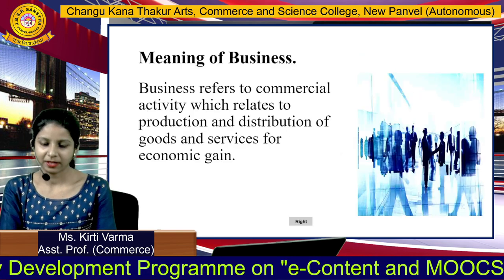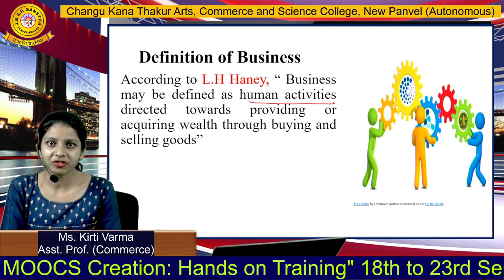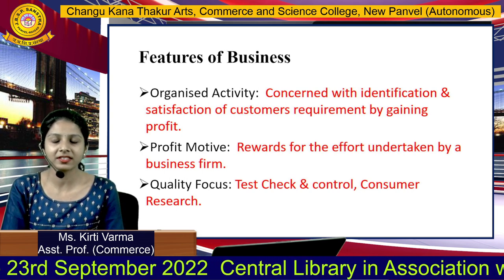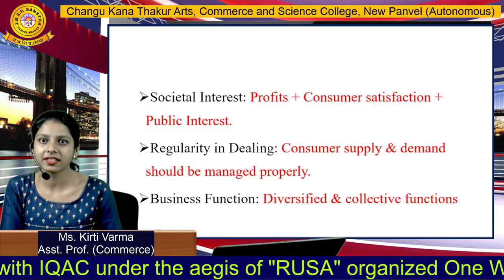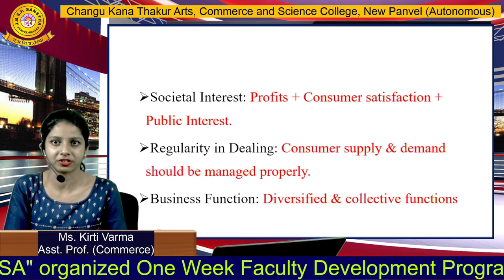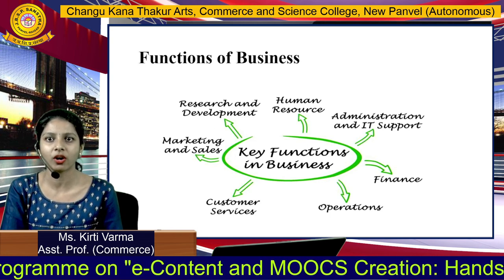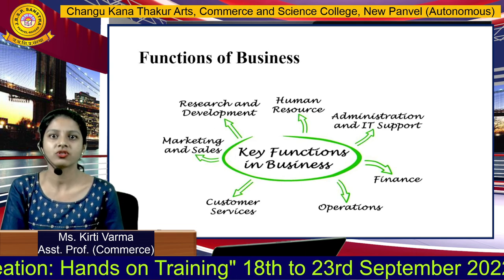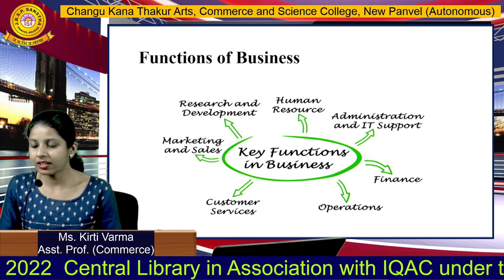Ms. Kirti Varma (Commerce)